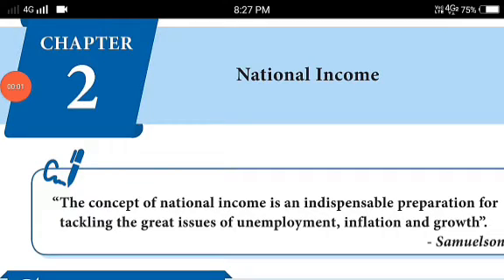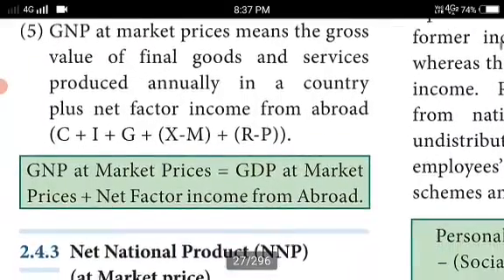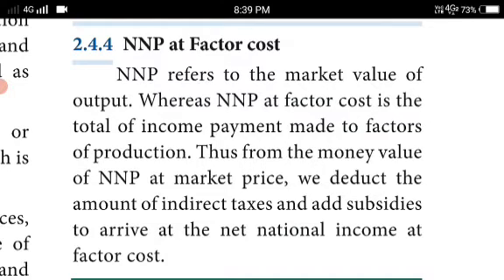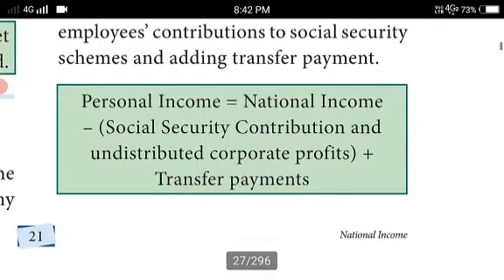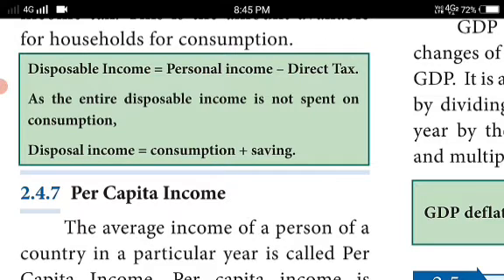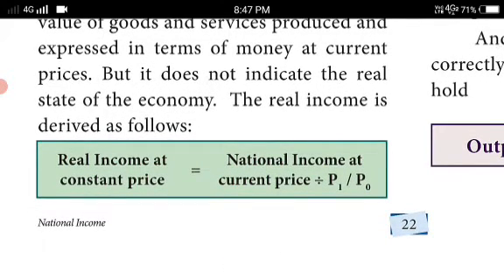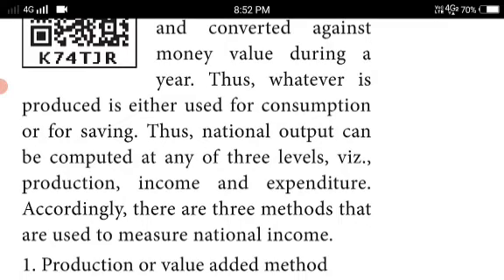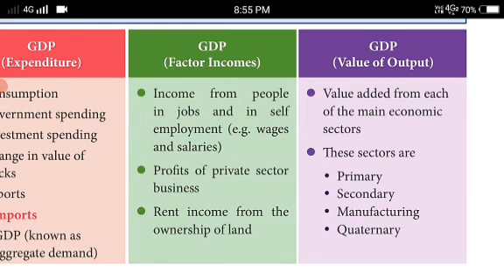STD XII /Economics/Unit -2/part 1